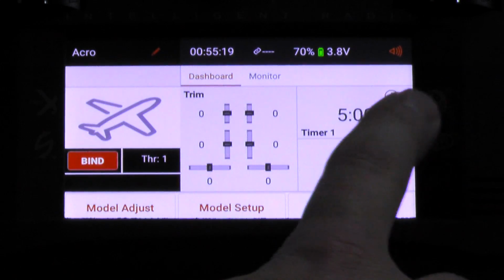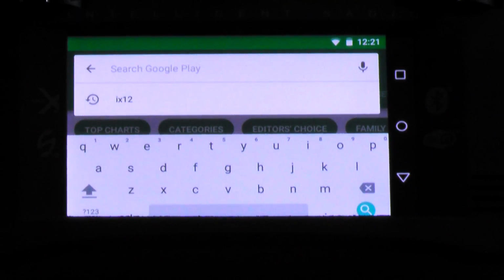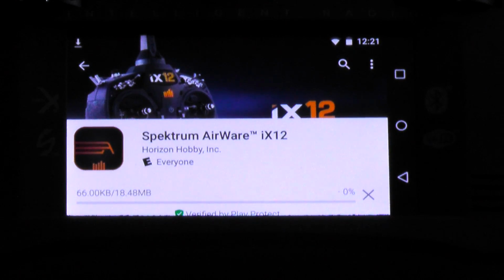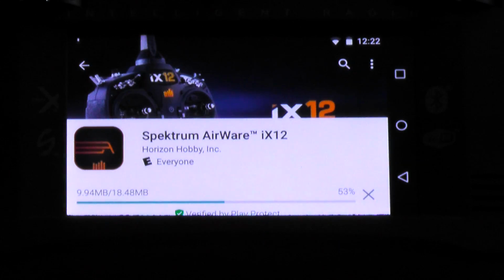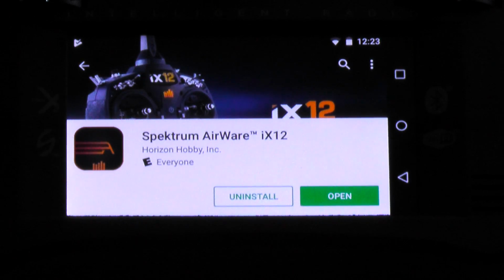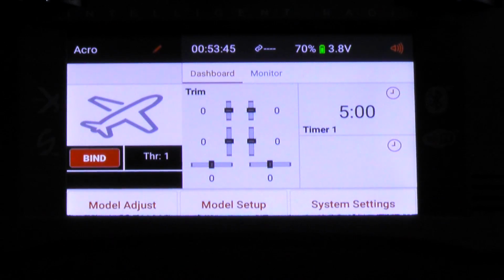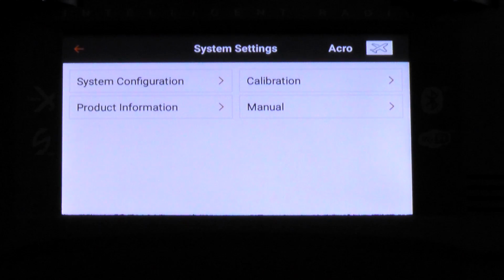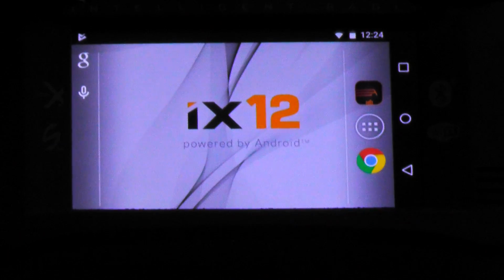Spektrum iX12 Instructional Series - Updating Software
for more information on the Spektrum iX12.

One of the most innovative features of the Spektrum iX12 is its ability to connect to the internet via WiFi. Utilizing this feature, users can easily and automatically update the Airware app and firmware of the iX12.

The Spektrum™ iX12 radio is an intelligent 12-channel transmitter matched with a powerful combination of features and next-level connectivity. Groundbreaking yet comfortably familiar, RC pilots of all aircraft types can use the iX12 to out fly everything in its class. Literally "tap" into the iX12's programming. Its 4-inch, full-color, easy-to-read monitor delivers crisp, clear detail that includes state-of-the-art touchscreen technology so that navigation is simple. And, because the interface is a fully functional Android system with a dedicated quad-core processor, it will work with an evolving list of apps from the Google Play store.

A great companion to this video and many of our Instructional videos is the Spektrum iX12 Manual found